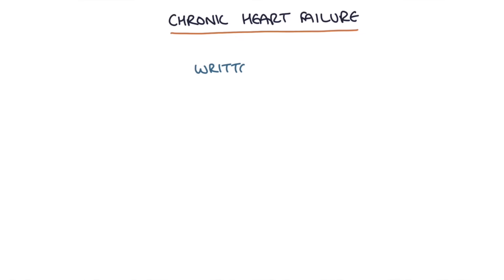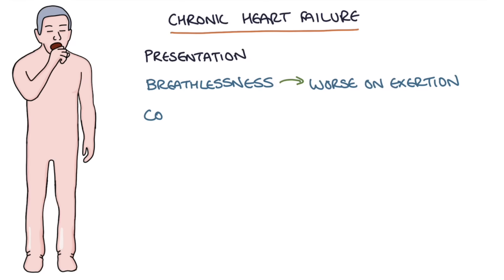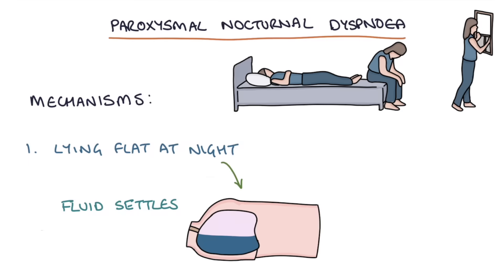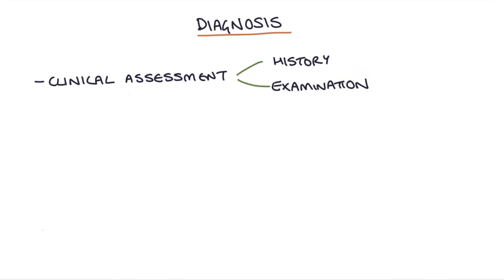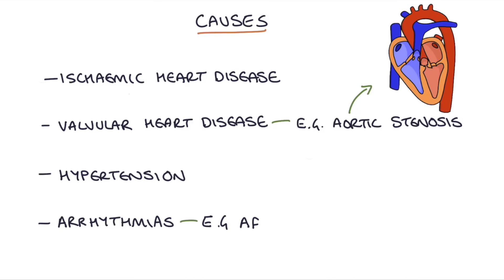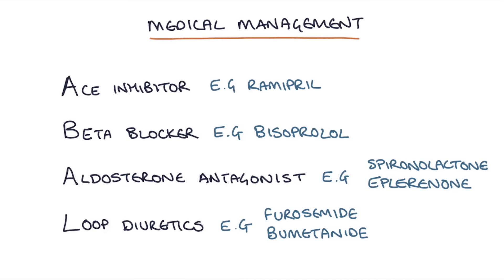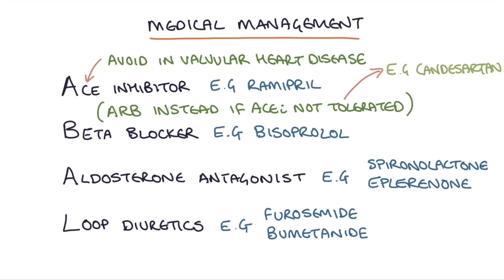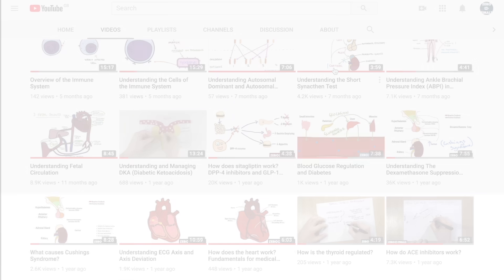Understanding Heart Failure: Visual Explanation for Students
This episode covers the pathophysiology, presentation, diagnosis causes and management of chronic heart failure. We also look in detail at a phenomenon called paroxysmal nocturnal dyspnoea.

More written notes and diagrams about chronic heart failure are available on the